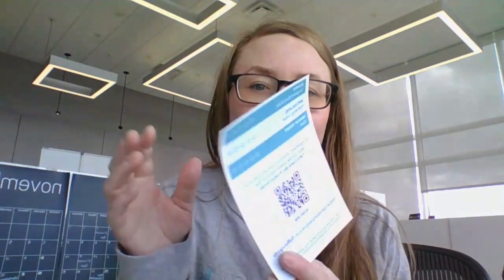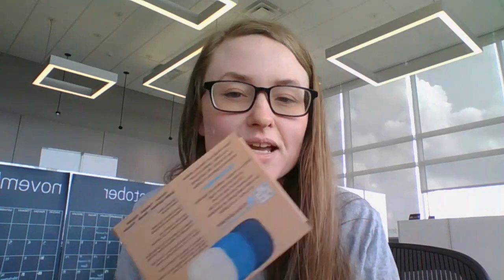🍂 Unboxing the 2024 Fall Eczema Box! Discover what products your eczema and sensitive skin loves 💙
Welcome to the Eczema Sample Store, where I'm excited to share the unboxing of the highly anticipated Fall Eczema Box! If you suffer from sensitive skin or eczema, this box is a must-see as we explore a selection of nourishing products crafted to bring you relief from your skin struggles as cooler weather sets in.

🍂 Embrace the Coziness of Fall: Bid farewell to the summer sun and welcome the season of warmth and comfort! Inside this meticulously crafted sample box, you'll discover an array of skin-loving treasures, specially selected to indulge and safeguard your sensitive skin.
Let's delve into the contents of the Fall Eczema Box, offering you valuable insights to maximize your sampling journey.

🎁 Unveiling the Treasures: Join me as I unbox this Fall Eczema Box and share some insights into the products. Discover the wonders of these skin-soothing treats and learn how they can be incorporated into your daily routine.

Check out the Fall Box Guide for more info on the ingredients as well as shop links for each item

🎥 Watch the full unboxing of the Spring Eczema Skincare Sample Box now and don't forget to like, subscribe, and hit the notification bell so you won't miss out on more skincare adventures!

Happy Sampling!
Stephanie